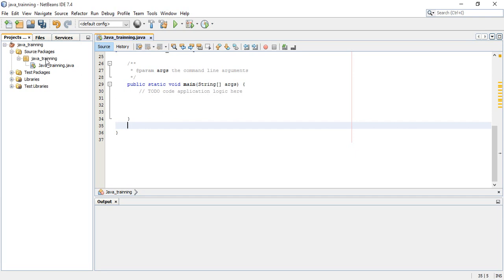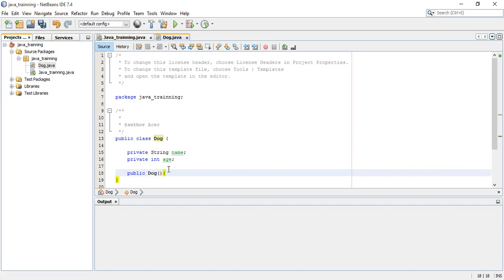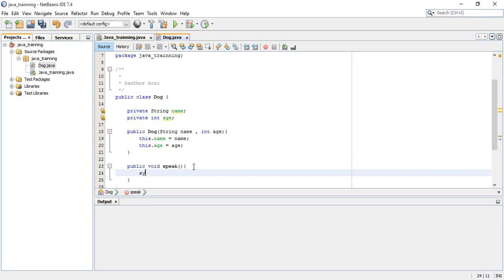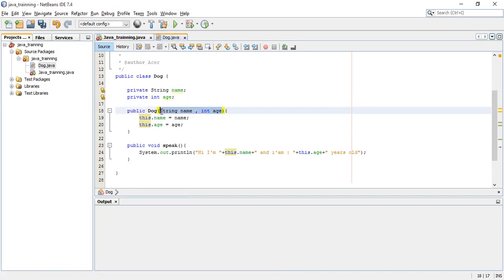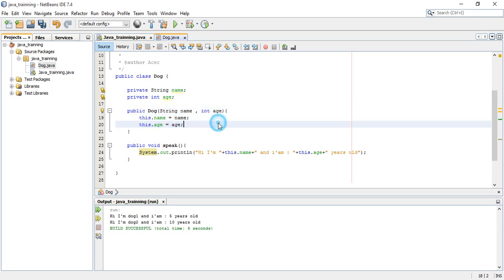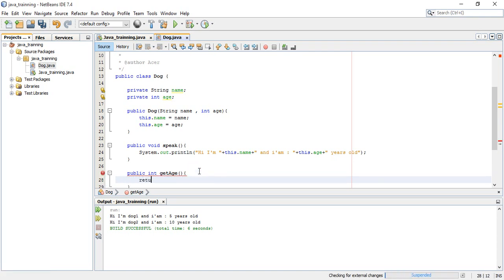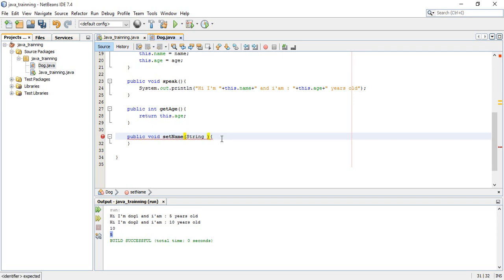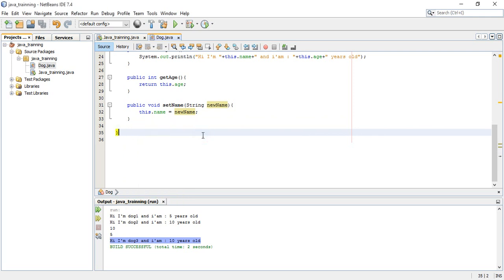java ep10 Classes